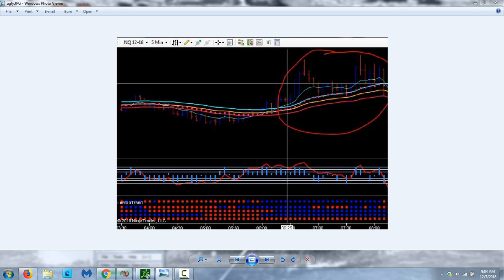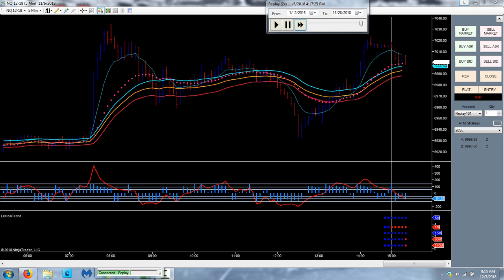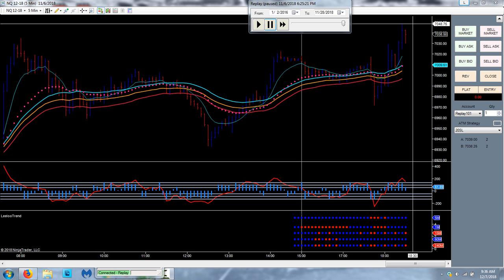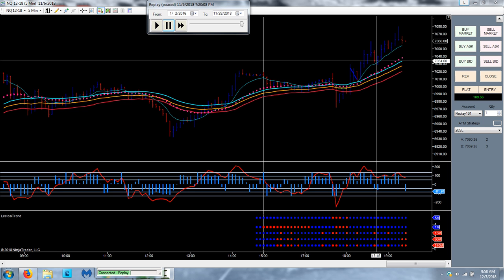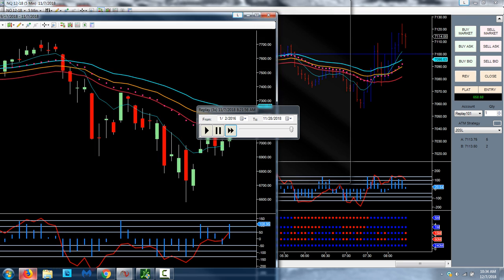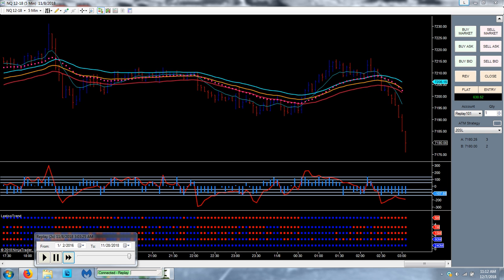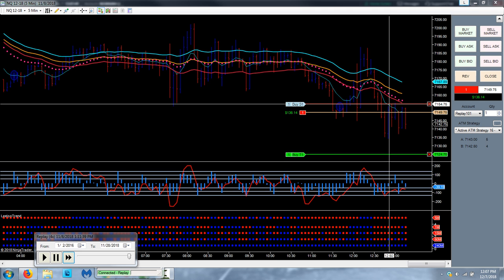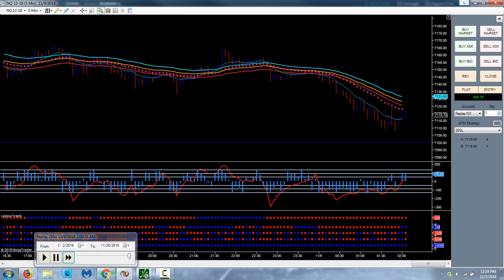Leeloo Class | Scalp Trading . Replay Session: Hour 3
LEELOO, an Elite Performance-Paid service for traders.

Do you want a Quality over Quantity experience?